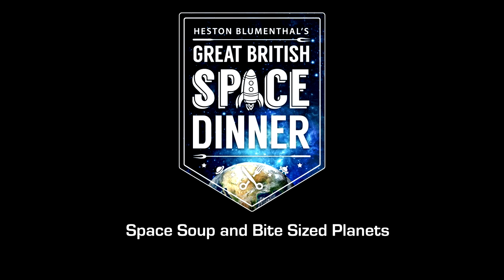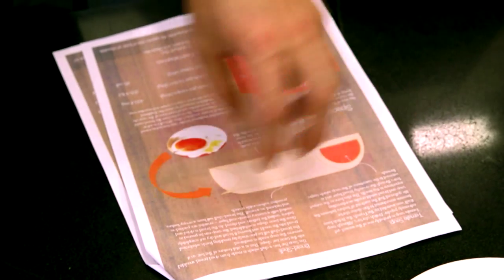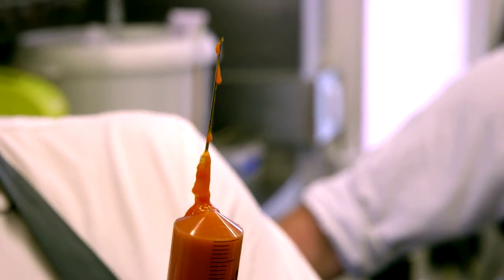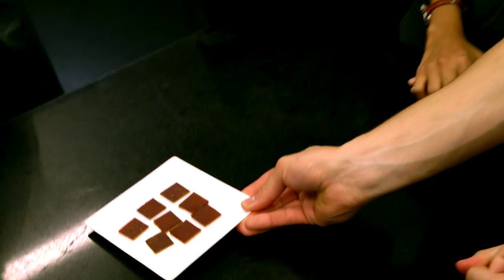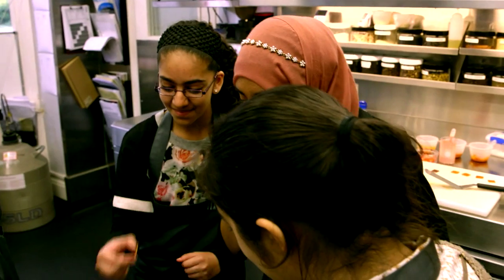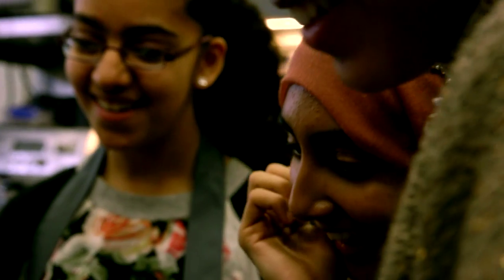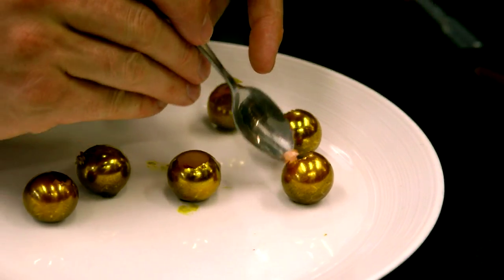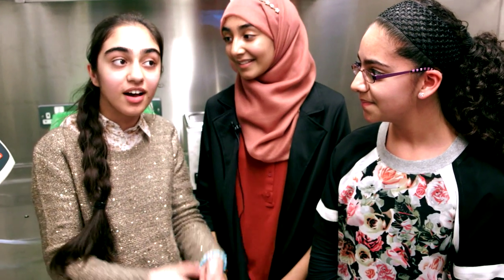The Great British Space Dinner Competition Winner: The Astro Foodies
In May 2014, British ESA astronaut Tim Peake challenged the school children of the United Kingom to design a meal for him to eat during his 6-month stay on board the International Space Station, in the UK Space Agency's Great British Space Dinner competition.

The Astro Foodies, Aminah Hussan, Nilum Khaliq and Iram Frooqui from Plashet School in East Ham, were one of 5 winning entries that were selected by Tim Peake and Heston Blumenthal.
They designed a delicious three-course meal consisting of soup in a shell of brown bread, a Sunday roast in a helmet-shaped pie and a dessert of bite-sized treats in the shape of planets.

Tim and Heston selected the winners from more than 500 entries, representing the work of well over 2000 students. They were looking for fun and balanced menus that excited Tim, had an element of Britishness, and the potential to be transformed into a space dinner that could be flown to the ISS.